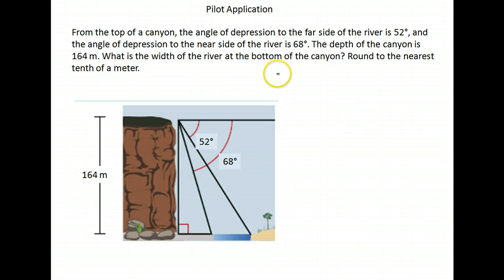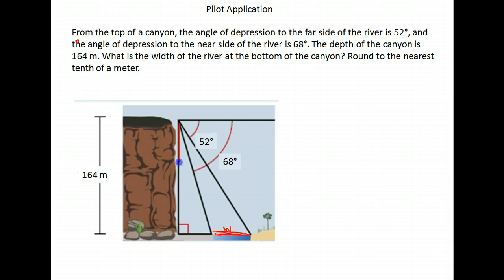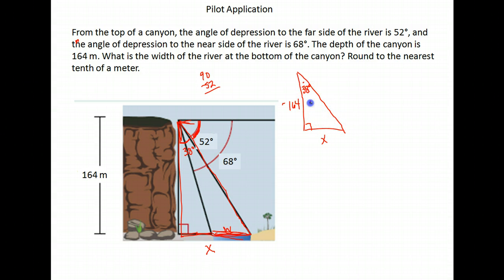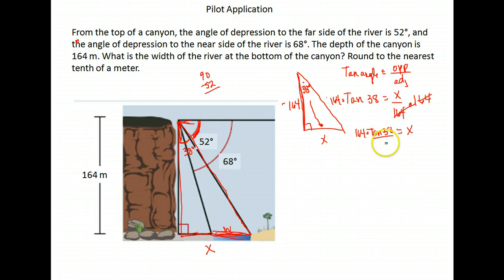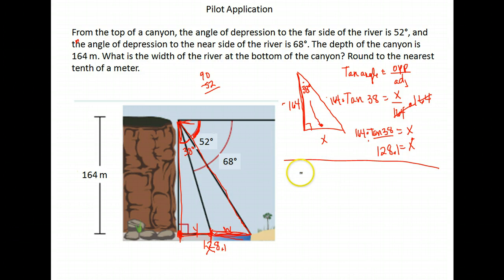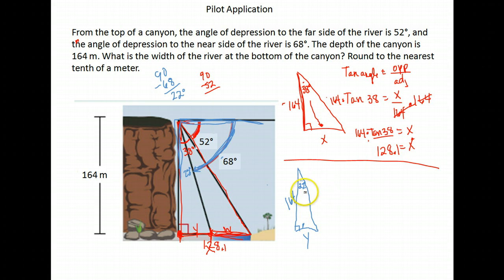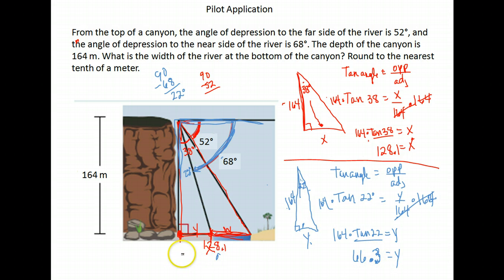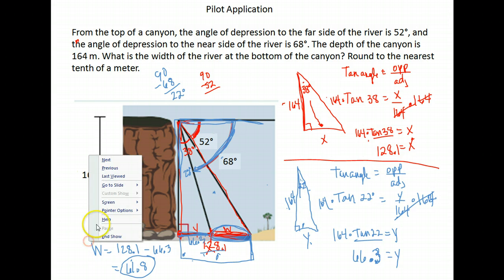Geometry B Workbook 18 pilot app